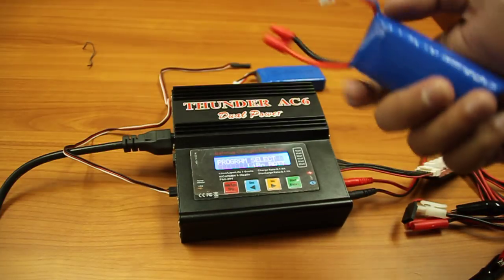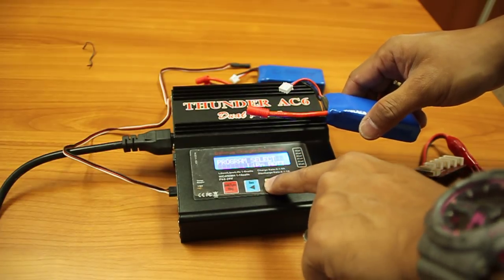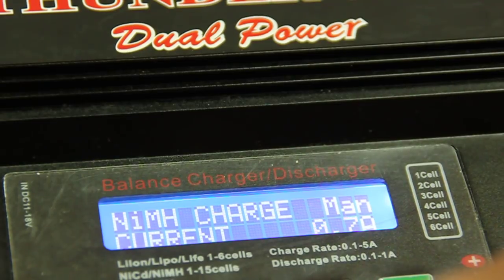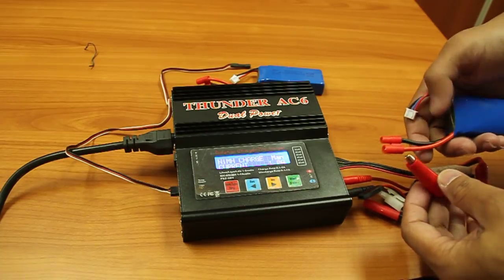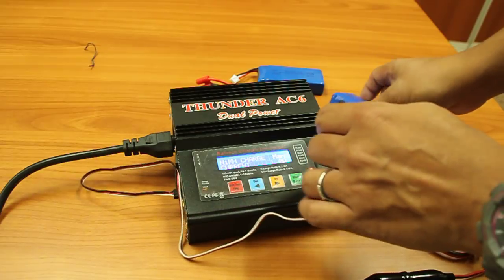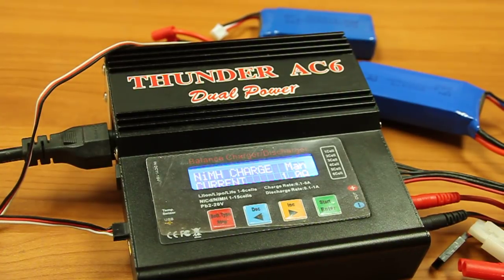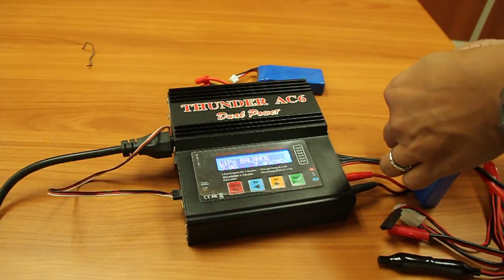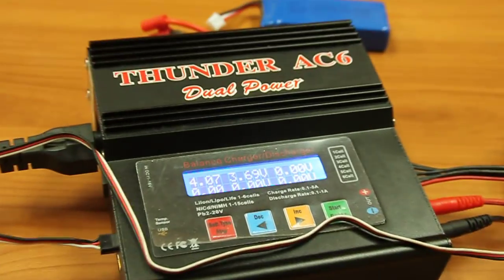Low Voltage Error on your Lipo battery? Here's a quick fix!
Ever had one defective Lipo with "Low Voltage error" while charging on your smart charger/ balancer??  Don't want to buy a new Lipo? You can still somehow use that defective Lipo batt with the Nimh charge.  Watch this video to learn more.